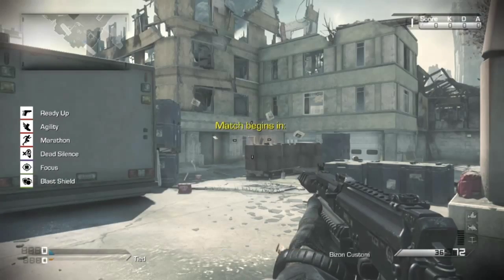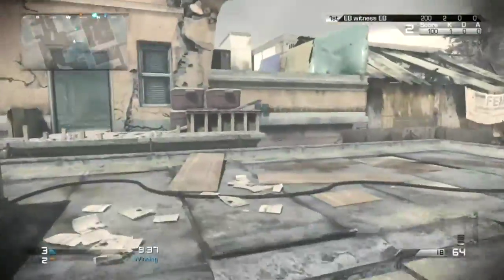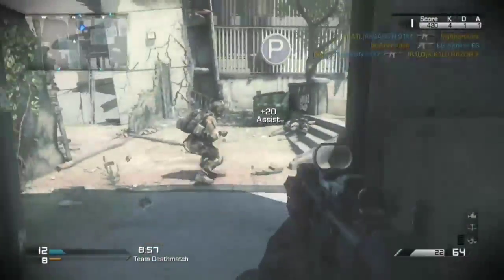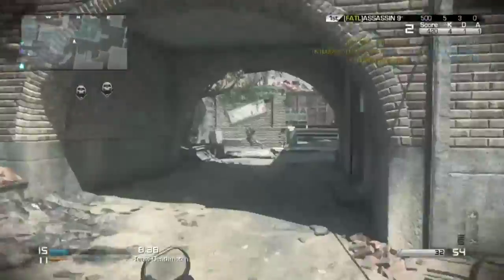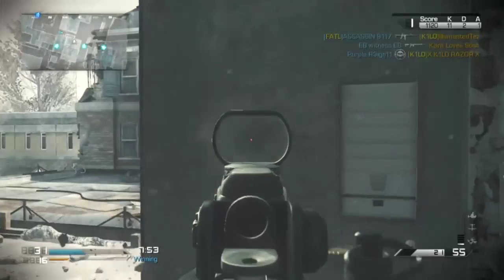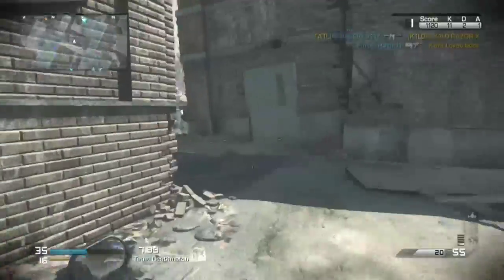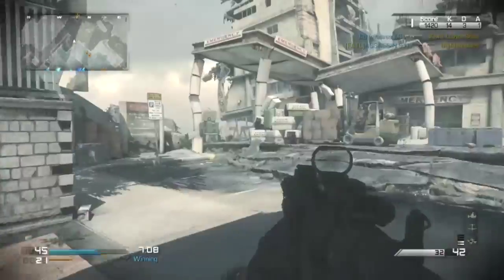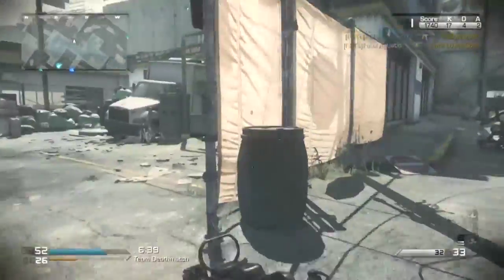Ghosts Gun Guide: Vector CRB SMG Best Class Setup (Season 2 Episode 4)